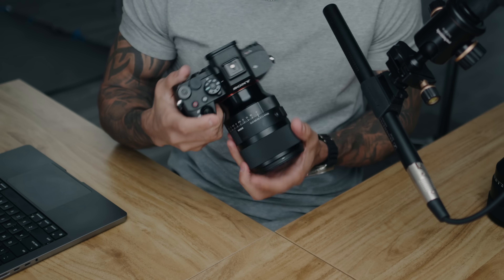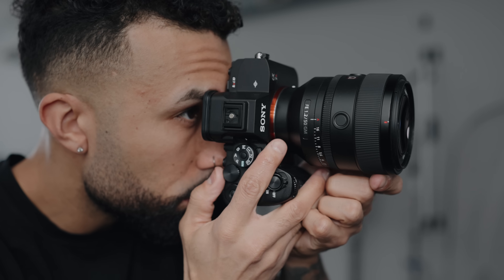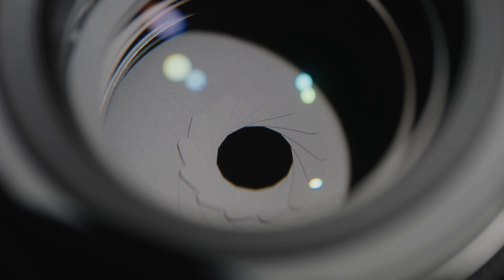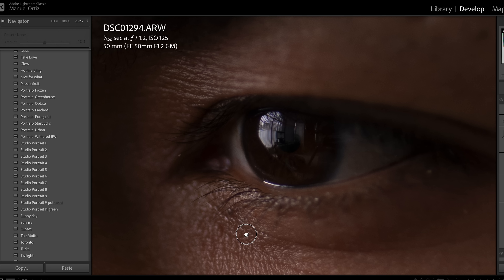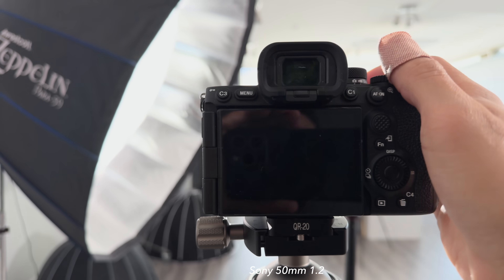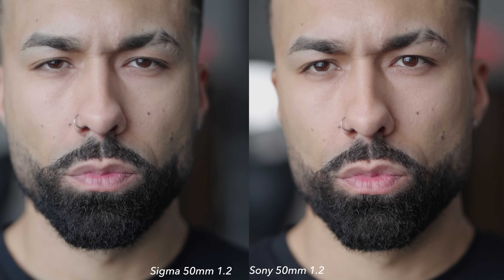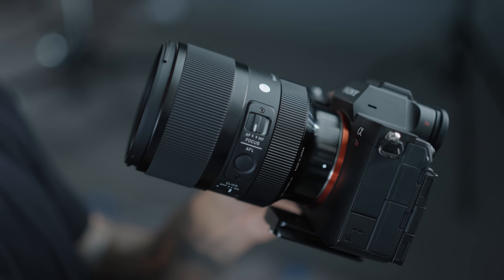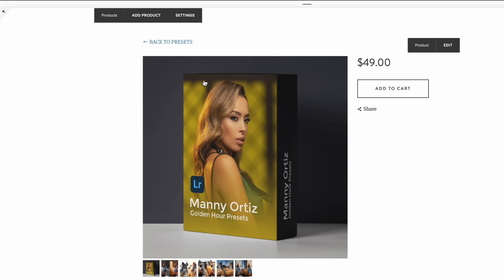Introducing the Sigma 50mm F1.2 Art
SIGMA 50MM 1.2
CAMERA BODY

LIGHTING I USED
WESTCOTT STROBE
LIGHT STAND
WESTCOTT REFLECTOR

TALKING HEAD CAMERA
TALKING HEAD LENS
MY FAVORITE CAMERA FOR VIDEO
MY ALL TIME FAVORITE VIDEO LENS
MY GO TO CAMERA FOR VLOGS
MAIN LIGHT FOR TALKING HEAD VIDEOS